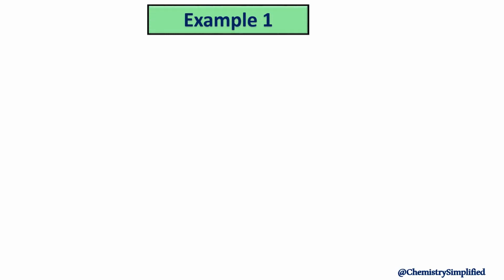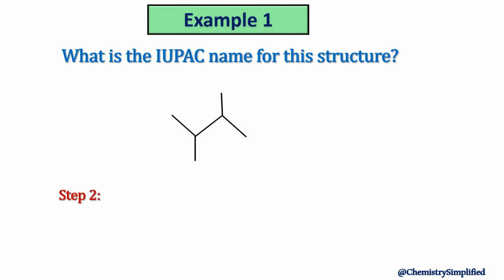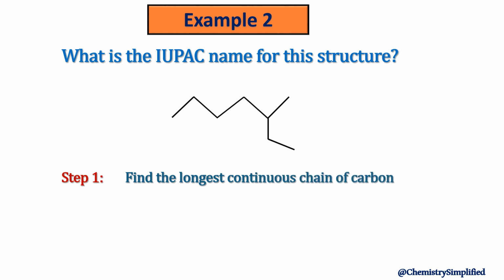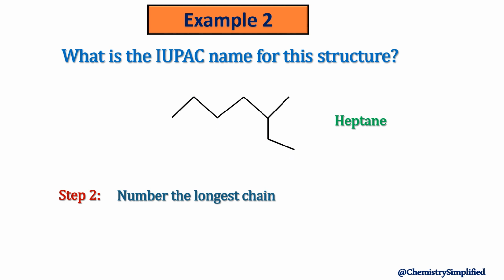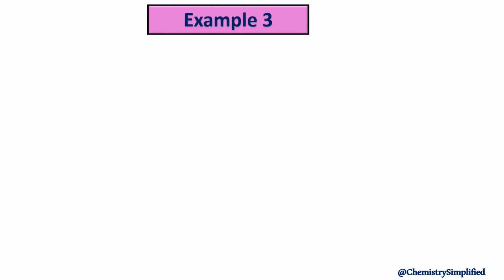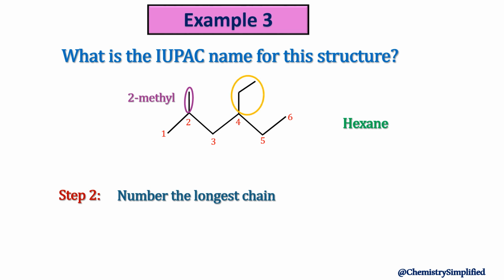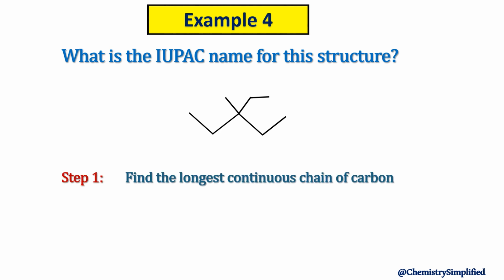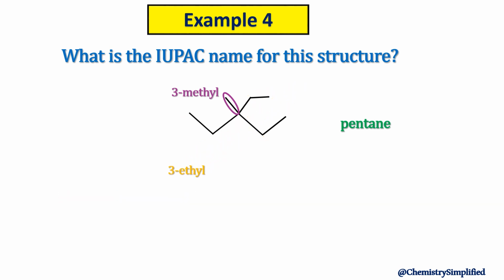Introduction to Organic Chemistry - Part 7 | Nomenclature(Naming) of Branched-Chain alkanes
In our last presentation, we introduced the rules for naming alkanes 🔥—now it's time to put them into action!

In this video, we break down branched-chain alkanes step by step, using 4 clear examples to make sure you master the naming process. 🧠✨

📌 What you’ll learn:
✅ How to find the longest carbon chain 🏆
✅ How to correctly number the chain 🔢
✅ How to identify and name substituents 🏷️
✅ How to put it all together like a PRO! 💡

By the end, you’ll confidently name any branched-chain alkane like a chemistry genius! 🏅🔬

💬 Drop your answers in the comments & let’s see who gets them all right! 🚀